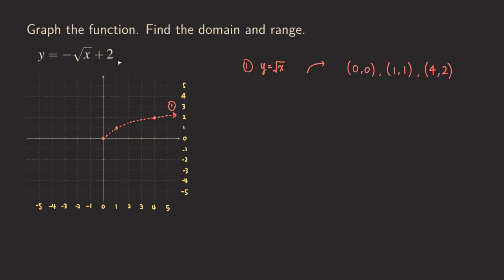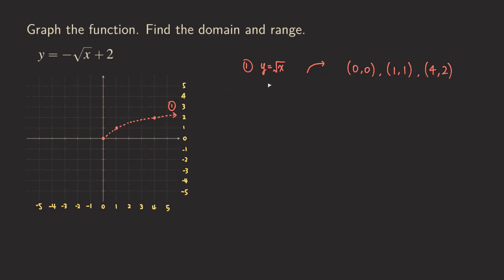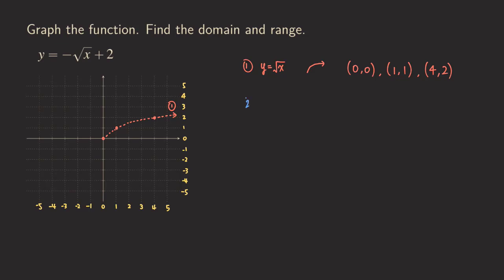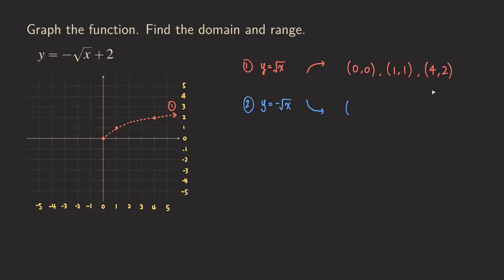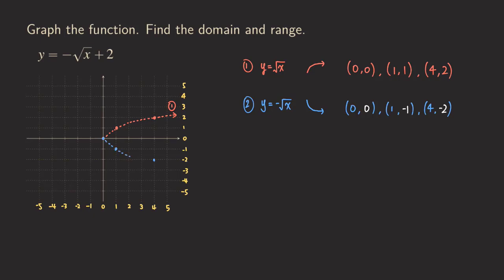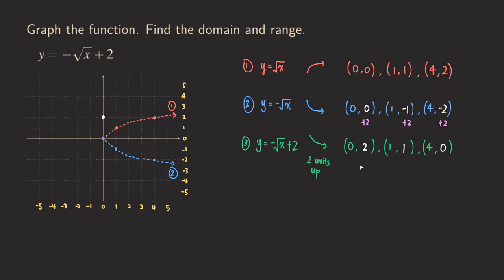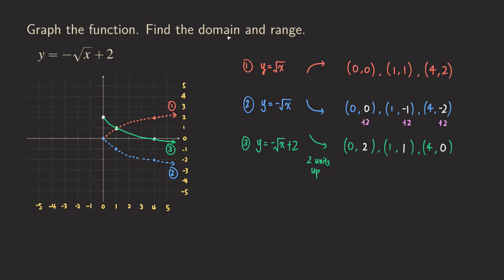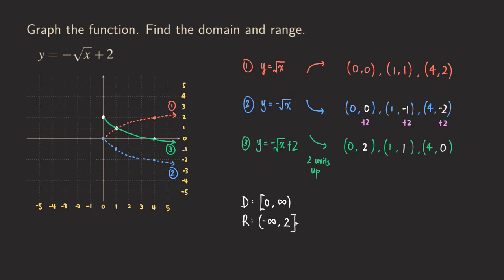Graphing y=-sqrt(x)+2 using transformations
In this video, we talk about graphing y=-sqrt(x)+2 using transformations. There are two transformations involved in this graphing process:

1) Vertical Reflection: y=-sqrt(x)
2) Vertical Shift/Translation: y=-sqrt(x)+2

Note that it's a good idea to start with the parent function y=sqrt(x) and its key points (0,0), (1,1), (4,2).